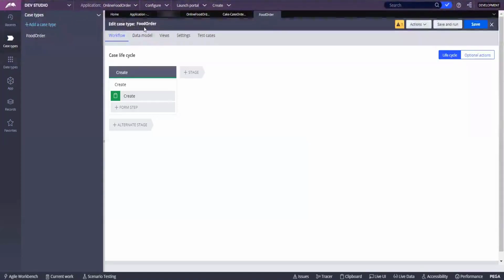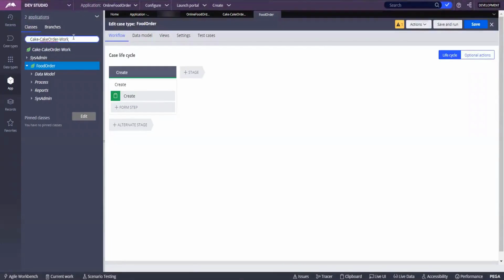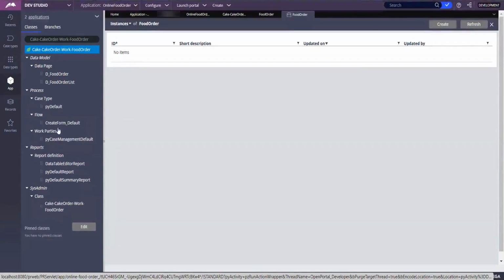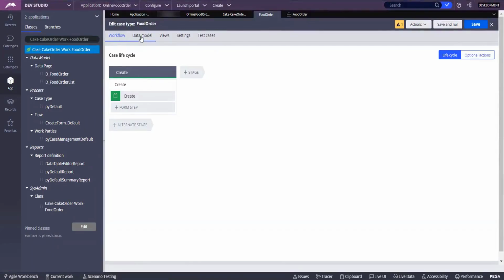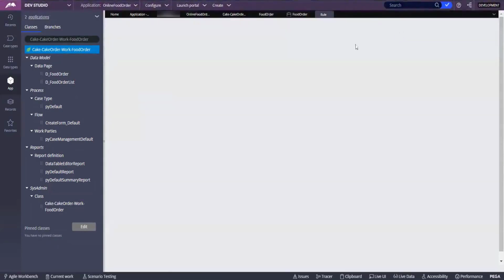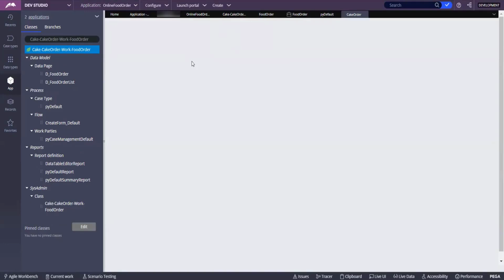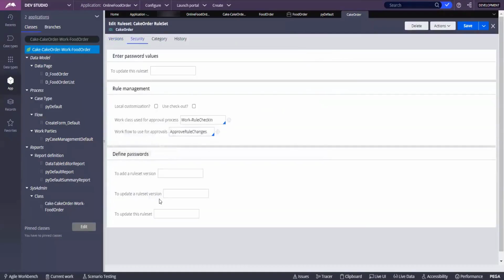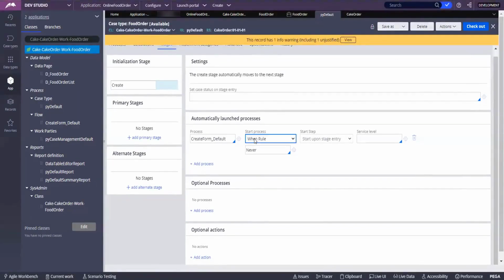Pega Rule Creation | Pega Creator | Pega Training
Welcome to our Pega Training series!.
This text describes the process of in Pega
Get with us to get trained in the Pega Training.